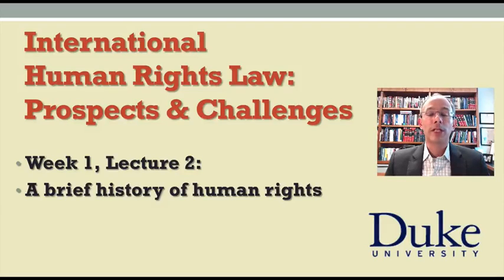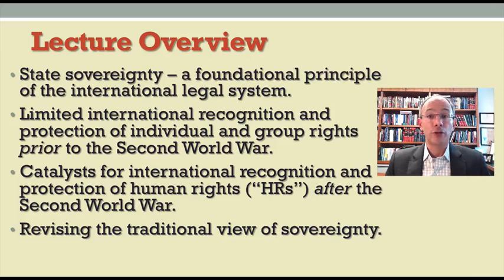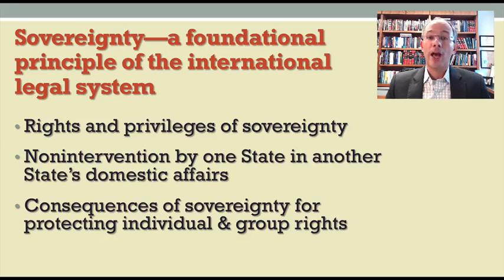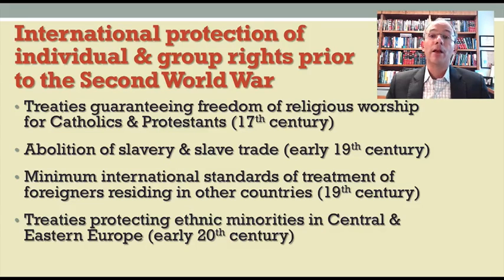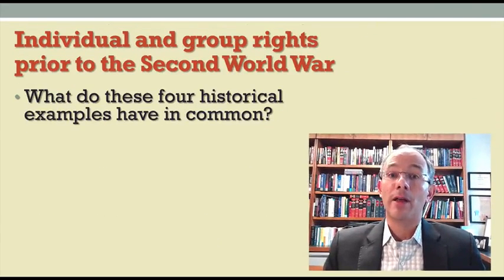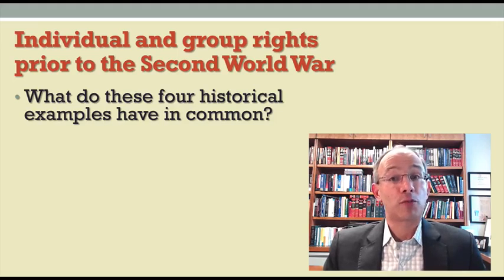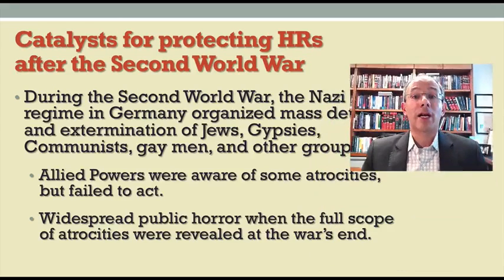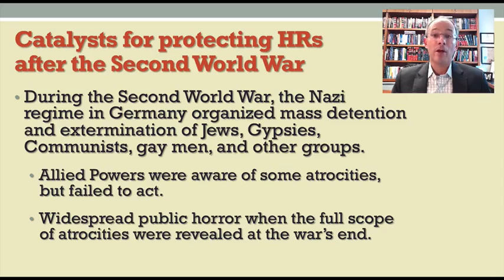1 2 Lecture 2 A Brief History of Human Rights 8 19